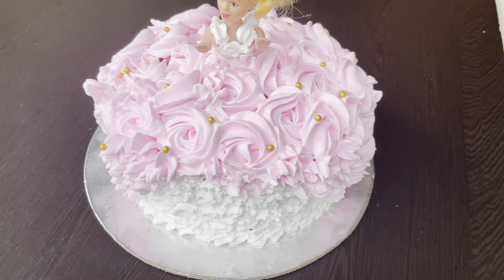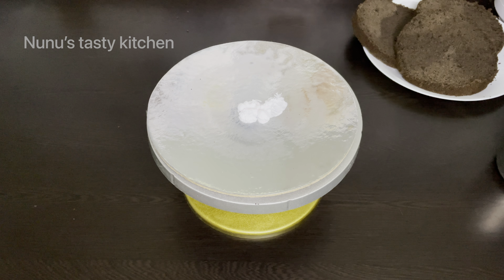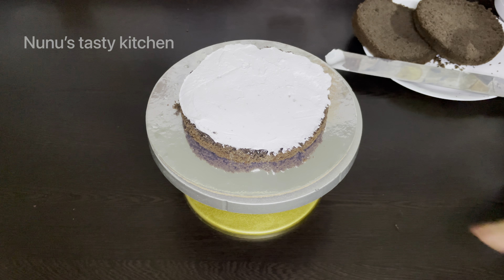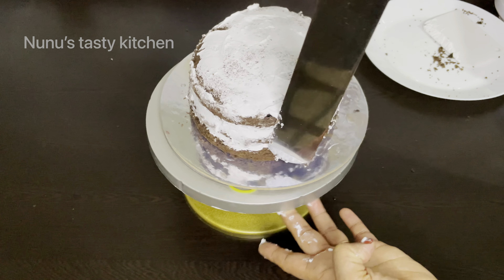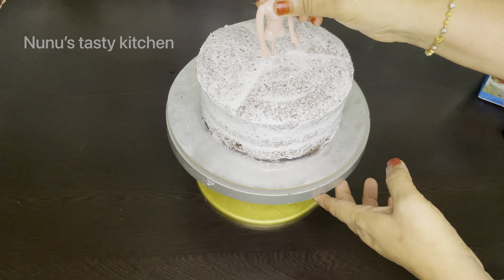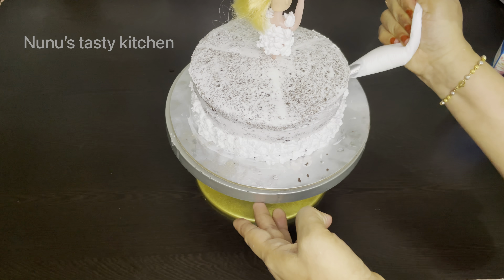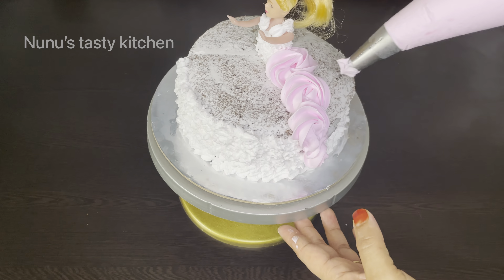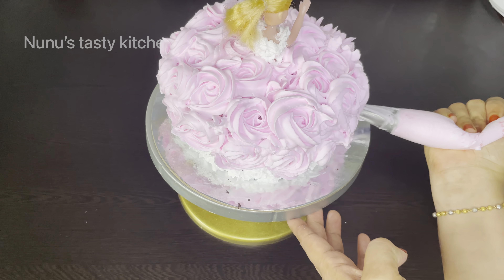മോൾഡില്ലാതെ 1/2 kg Doll cake ഇങ്ങനെ ചെയ്ത് നോക്കൂ | Doll Cake Decoration Ideas | Blackforest Cake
1/2 Kg Doll Cake  | Doll  Cake  Decoration  Ideas | Blackforest Cake  Recipe  Malayalam

Other channel
Nunu vlogs tube